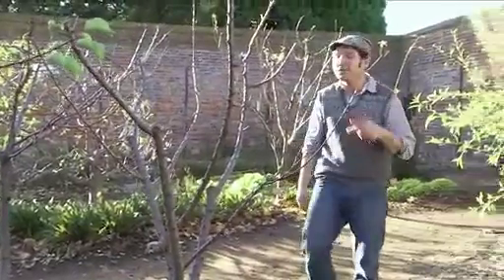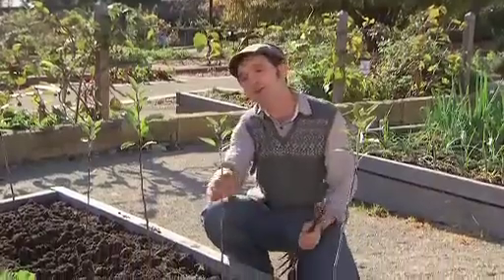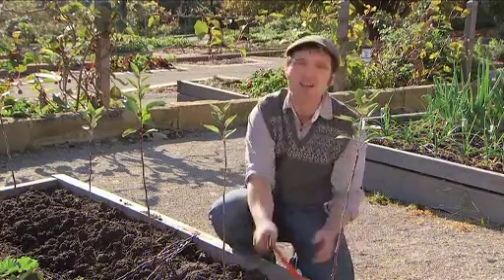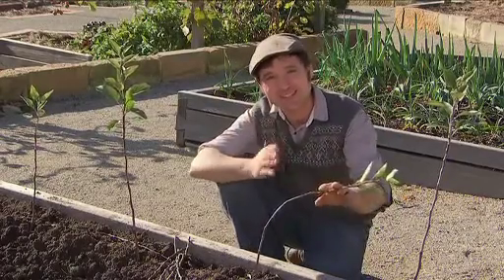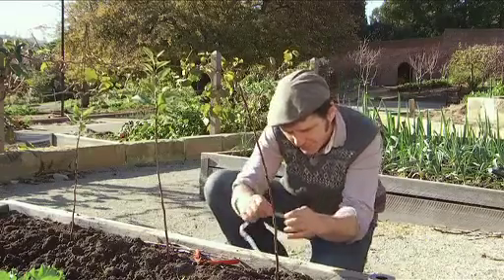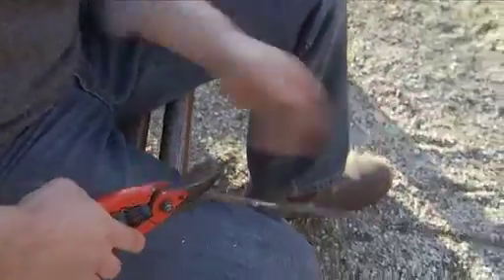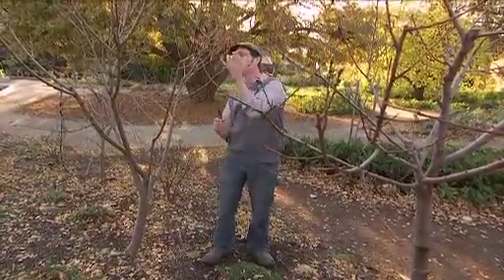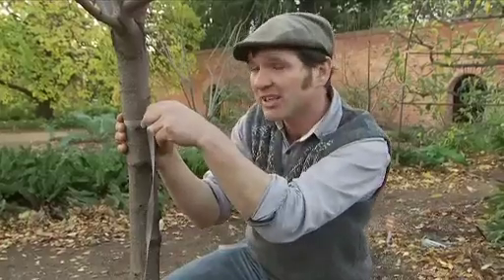Get Grafting GARDENING AUSTRALIA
Get Grafting   Fact Sheets   Gardening Australia